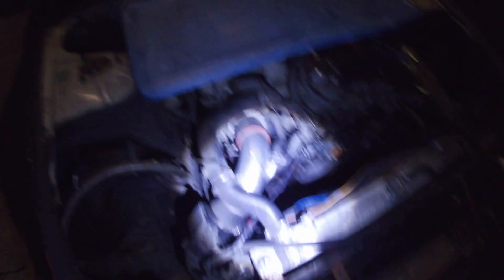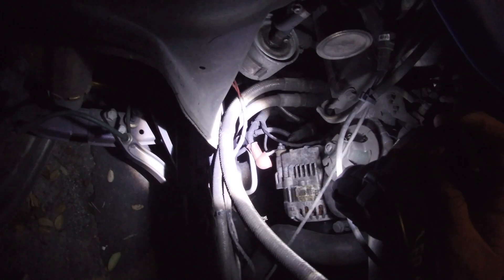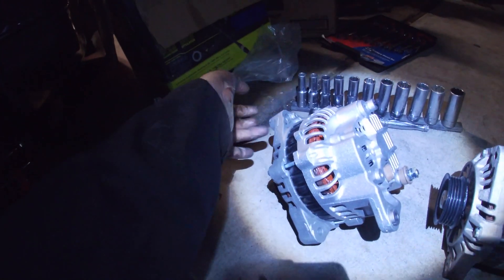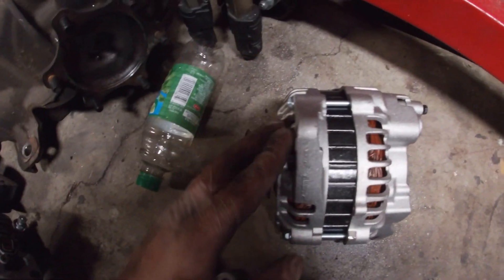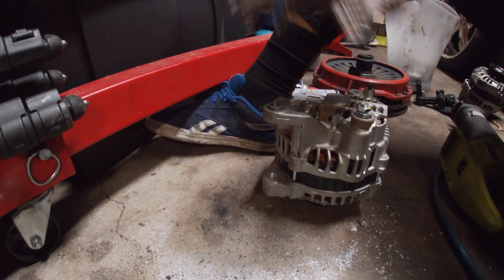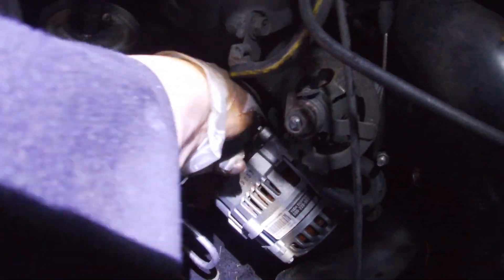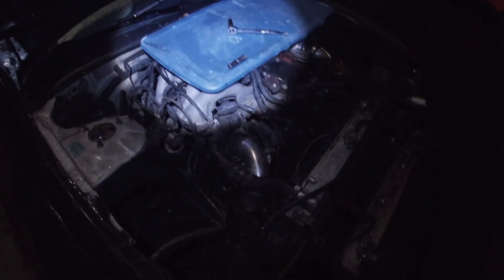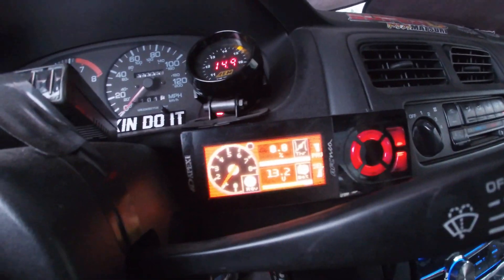Ka24de 240sx 100 amp Quest Alternator Upgrade | DIY 4K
Quick video on how to do the 100 amp Quest alternator upgrade on your ka24de.